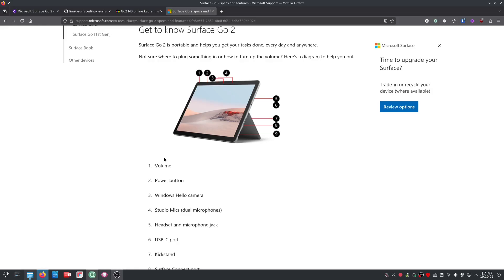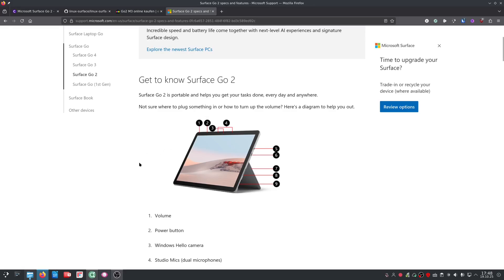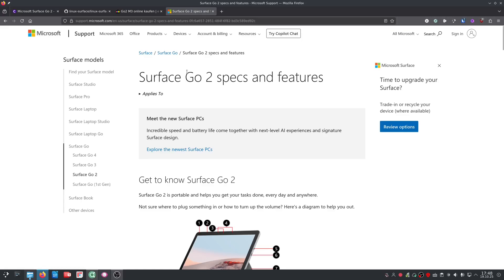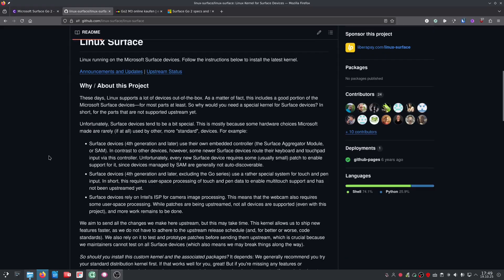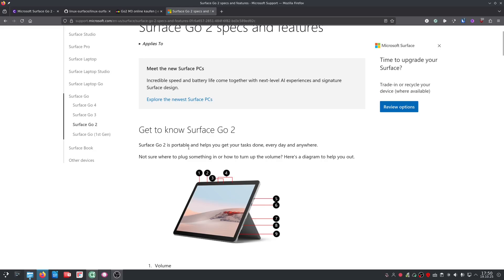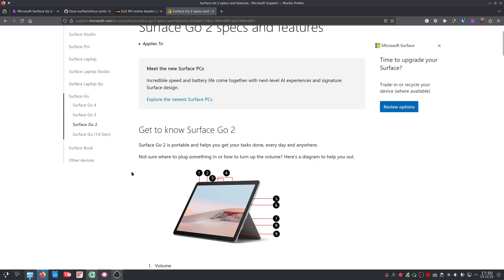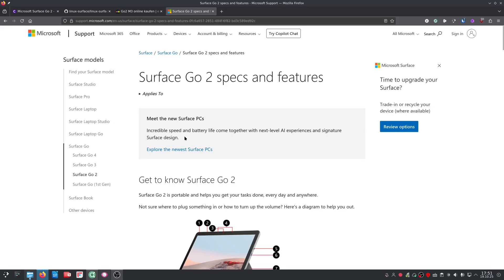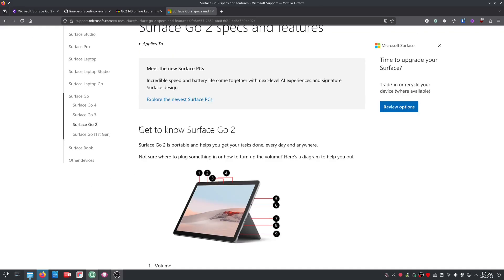Linux on a Microsoft Surface Tablet Update 2025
A quick update on my previous videos on how to setup Linux (Ubuntu) on a Microsoft Surface.